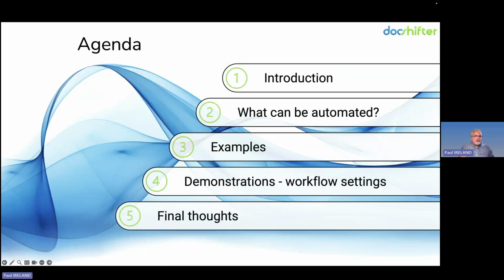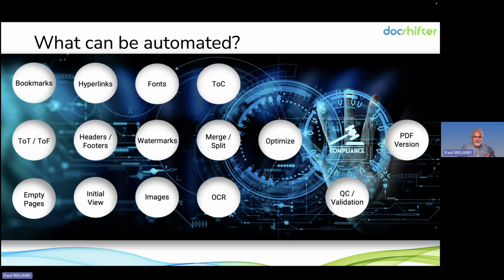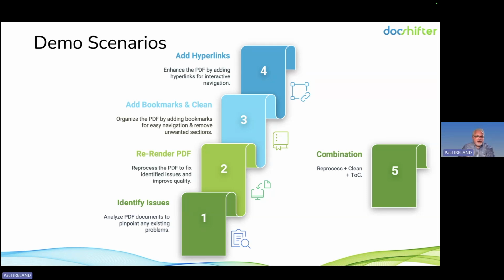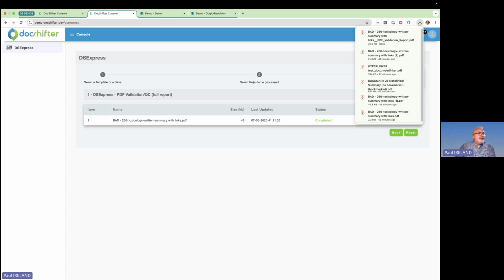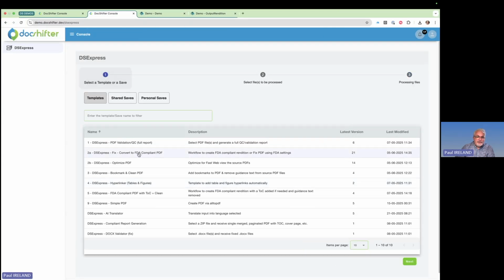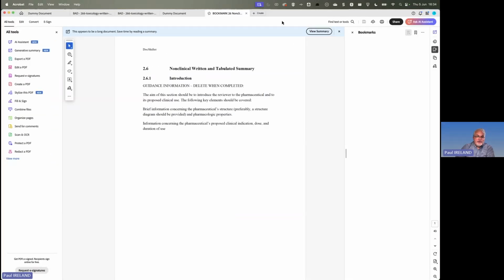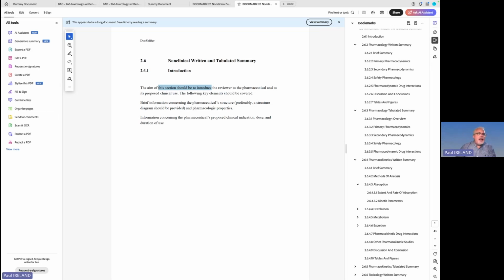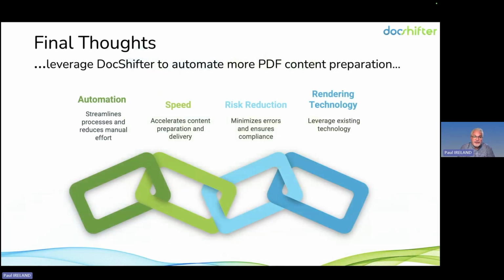How to Fix PDF Source File Issues by Re-rendering Them with DocShifter